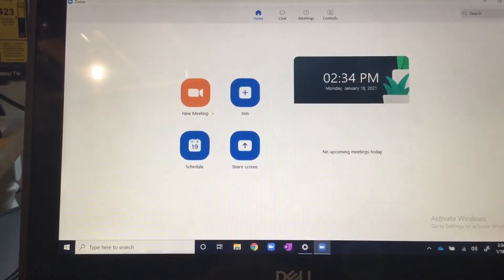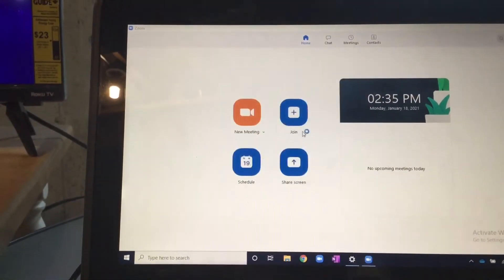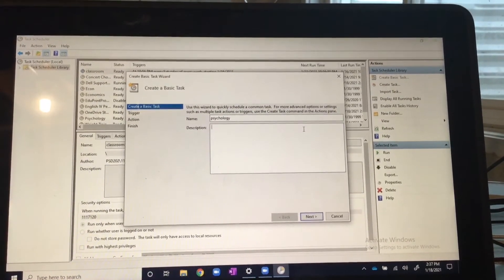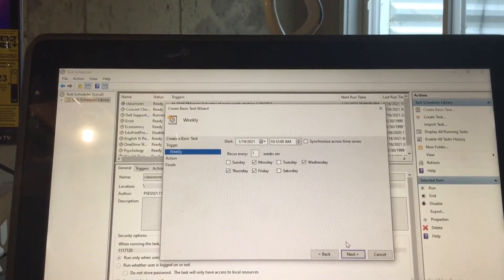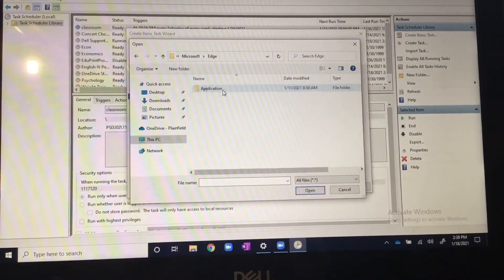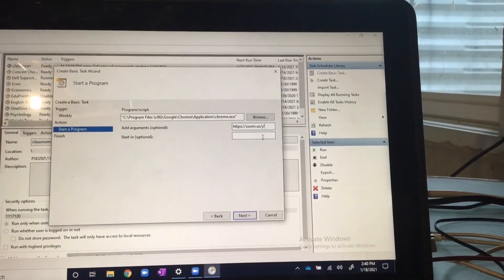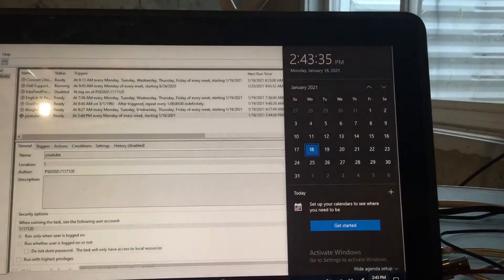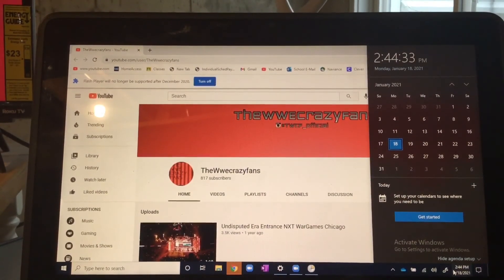How to automatically join ZOOM meetings!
Whether you are too lazy to copy and paste a link every time, or you just dont want to go to your computer, this is the easiest way to set up a program to join zoom meetings at a scheduled time!